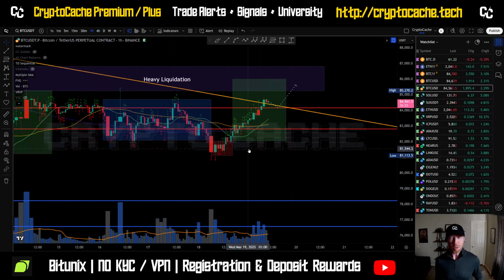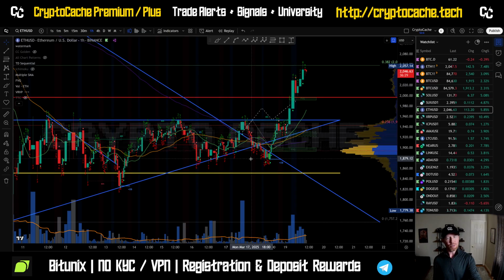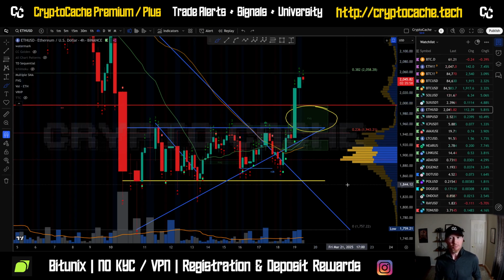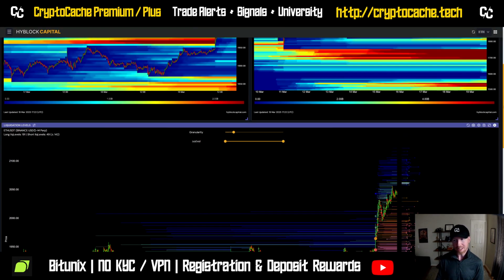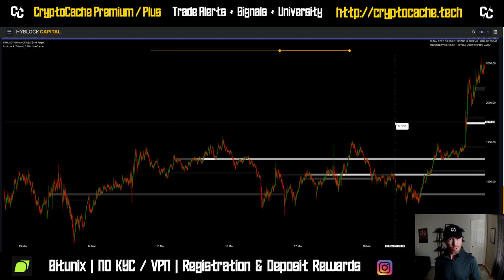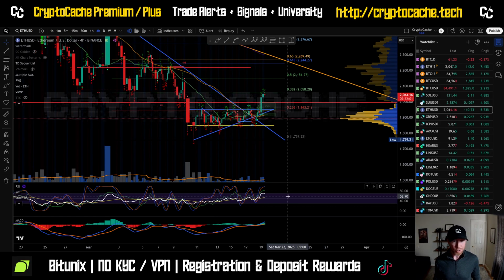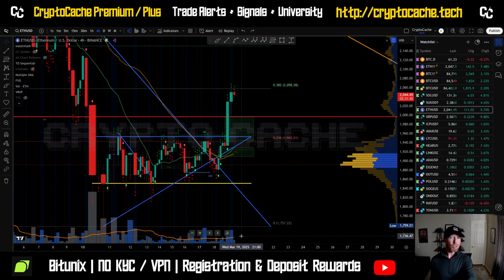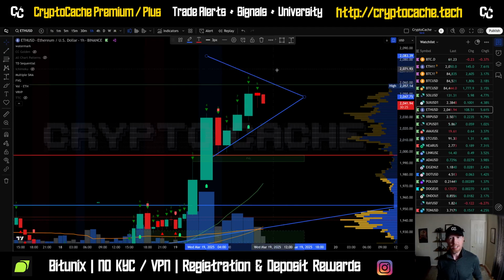Ethereum Breaks 2k, is this a Trap? 💥 Analysis Update & Price Prediction News 2025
🔥 Bitunix - Deposit Bonus🔥